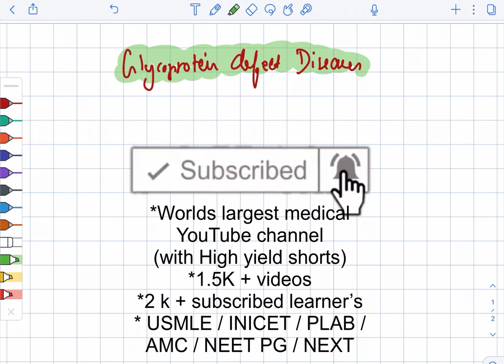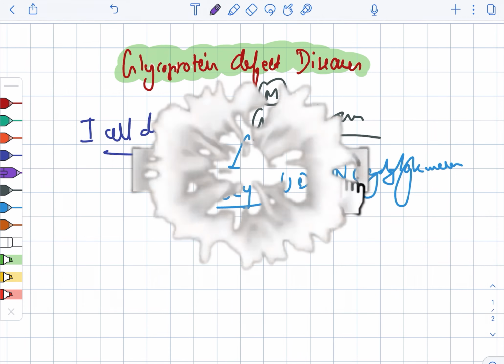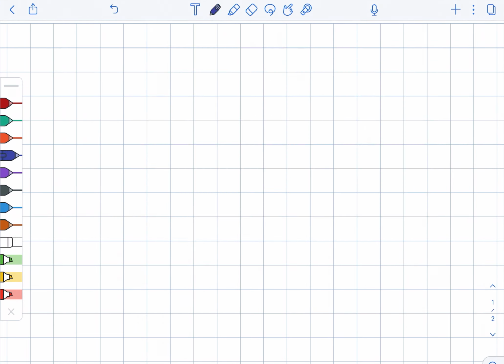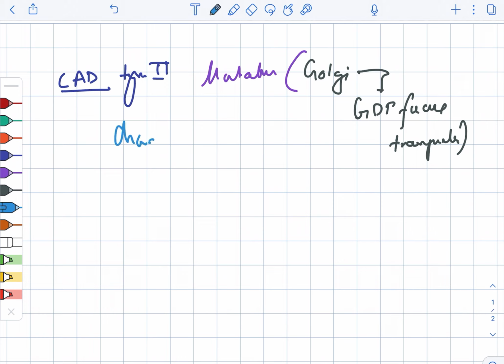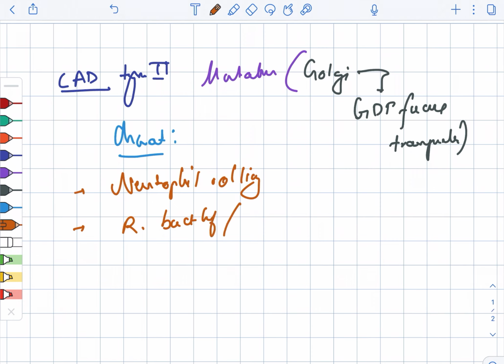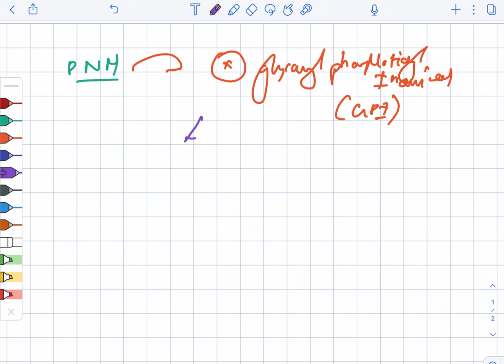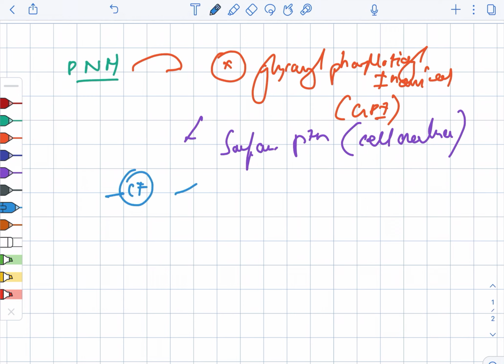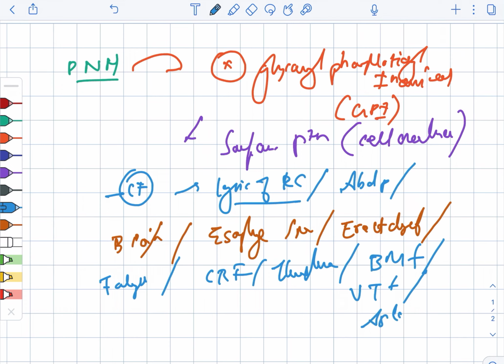Glycoprotein Defect Diseases - Part 1